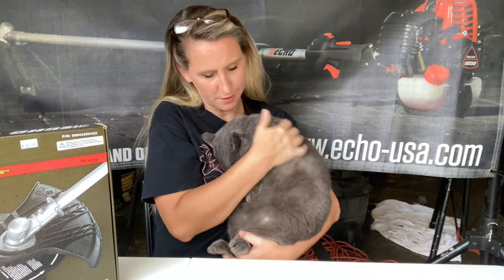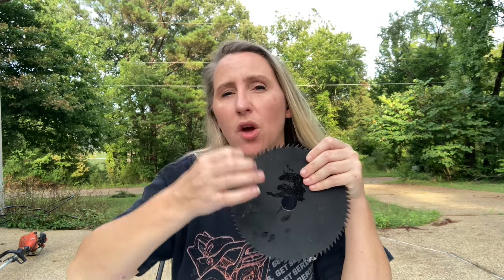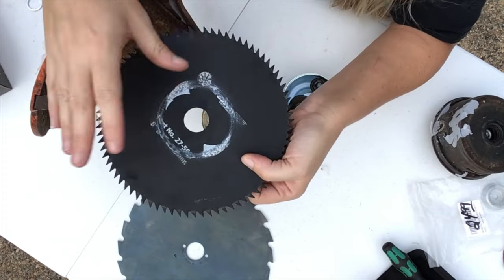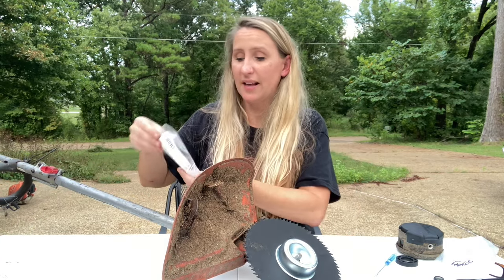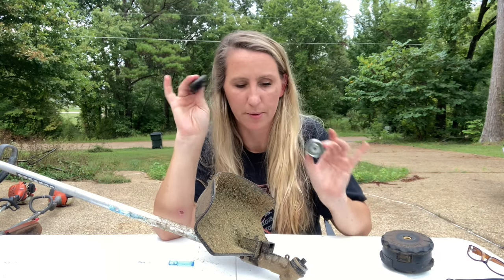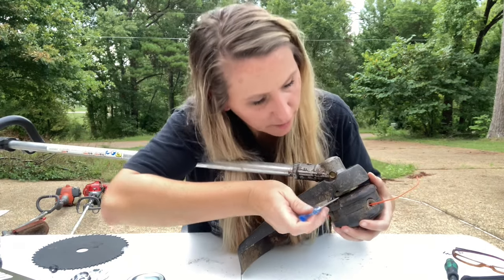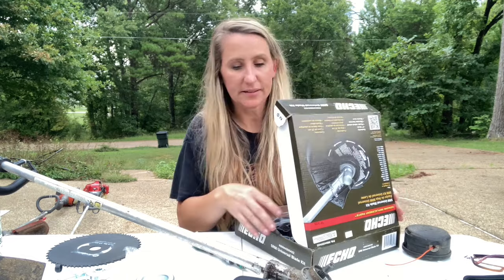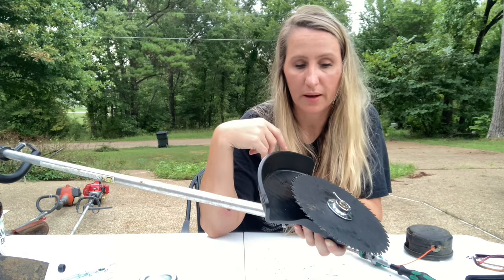How to install a brush blade on any Stihl, Husqvarna, Echo, Shindaiwa, etc trimmer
Today we go over how to install a brush cutter blade on any trimmer and all of the adapters needed to do it. I have provided links below to anything you might need!